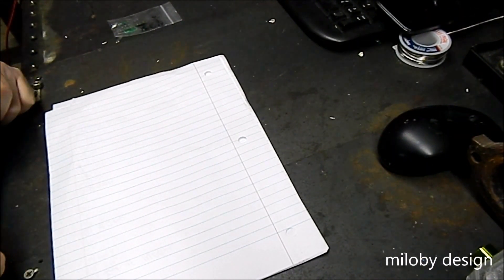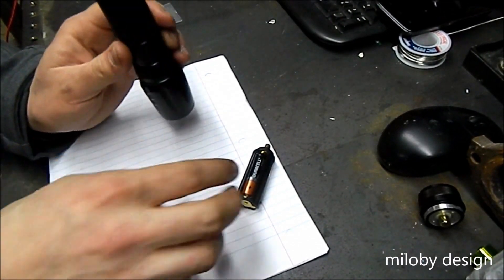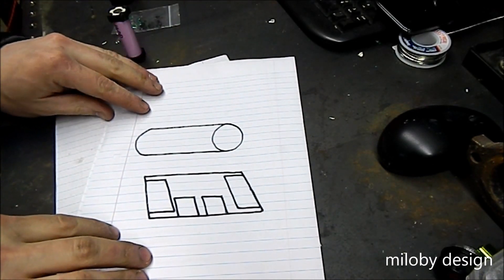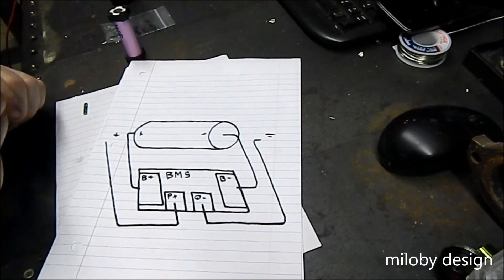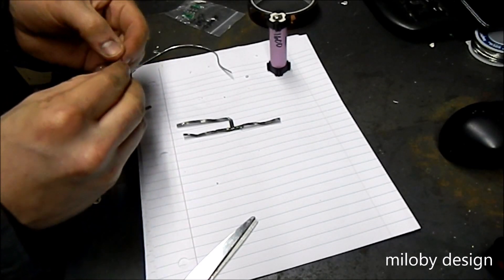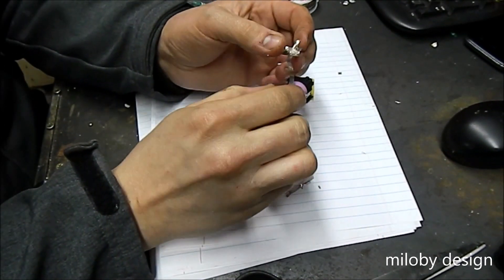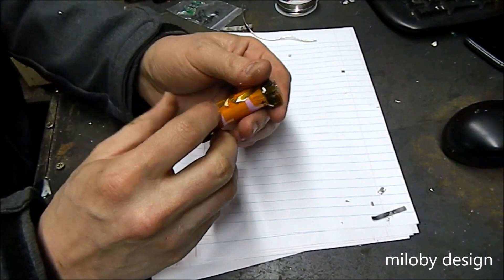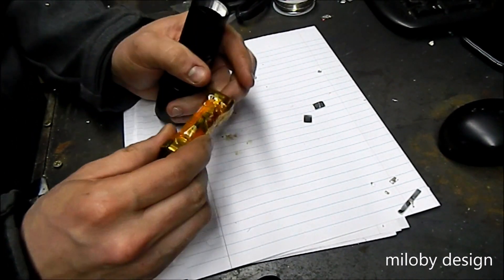Battery conversion Done with alkaline batteries, f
In this video, we convert a three cell alkaline flashlight to a 18650 power source. I fit the cell and wire in a bms. Now we have more power and the ability to recharge the cell..